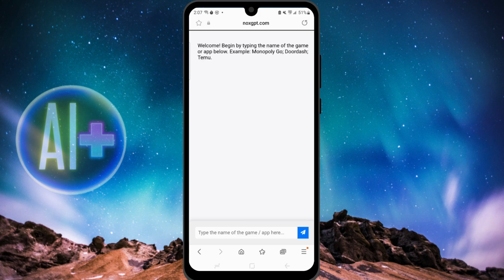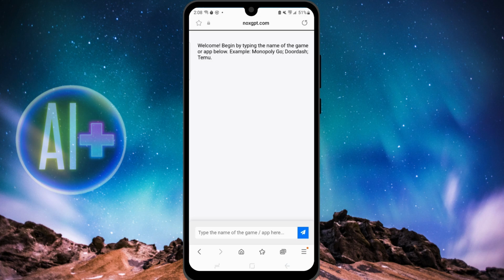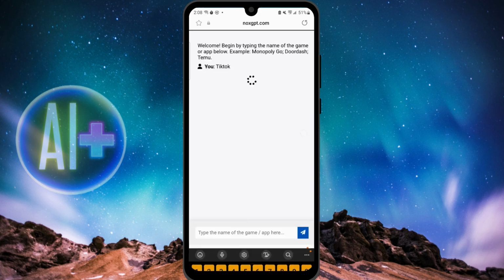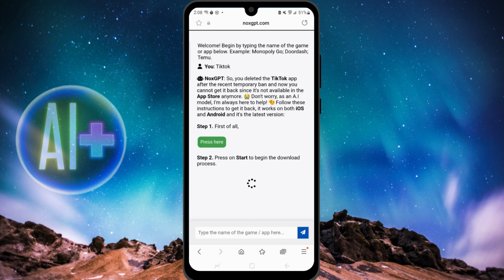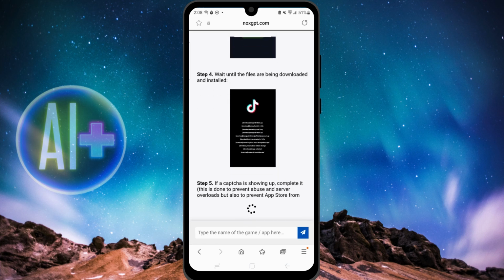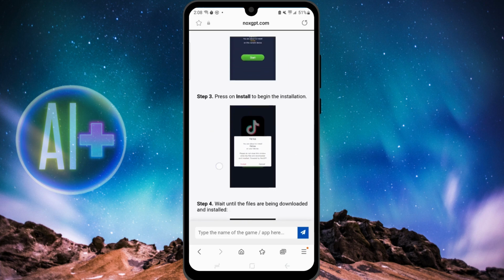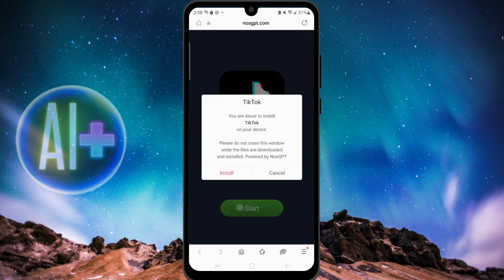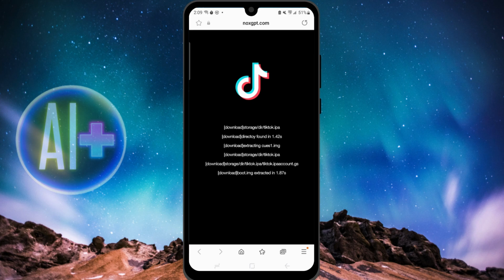How to Install TikTok After Ban (iPhone & Android) | Flawless Method!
How to Install TikTok After Ban

Looking for a guide on how to get TikTok back after deleting the app? In this video, we'll guide you on how to download TikTok back if you deleted it.